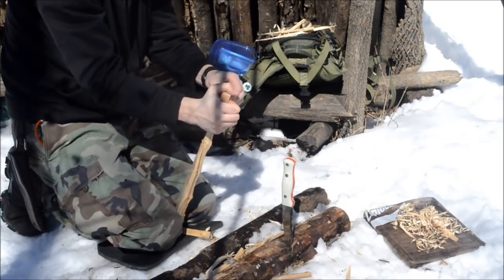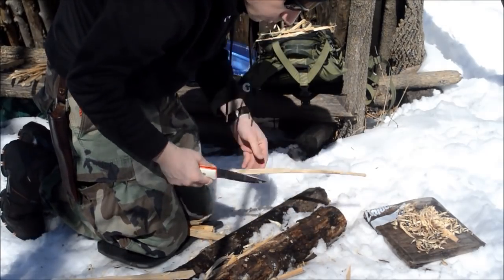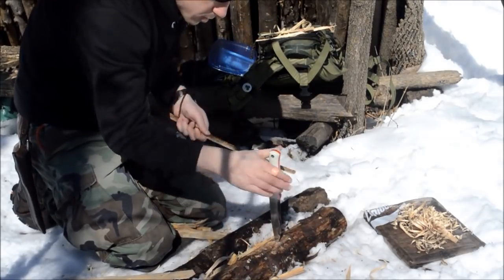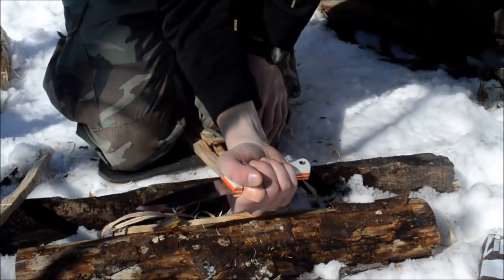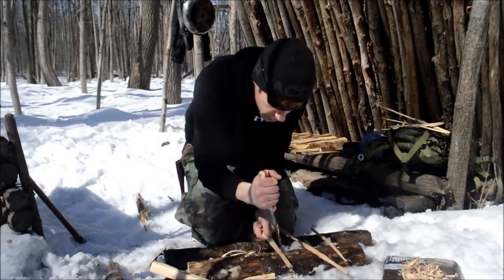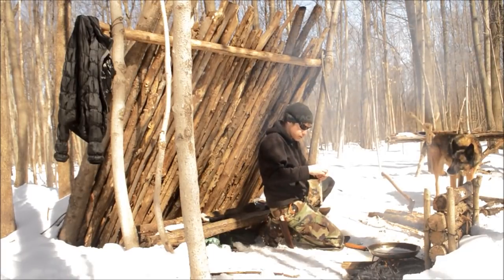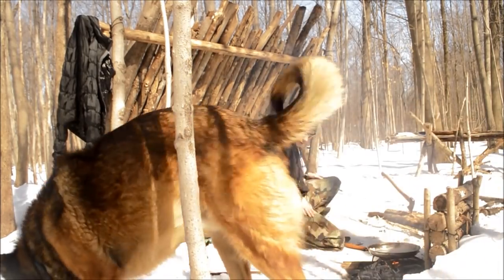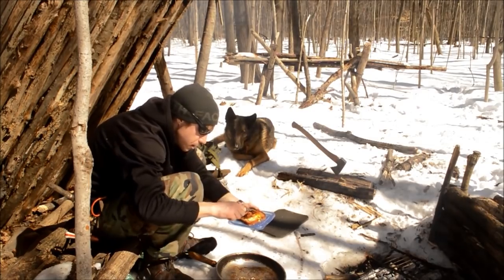New Adventure Sworn Knife, Bacon, Eggs & Toast.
-- I take my new A.S Mountaineer out, test it, and make some lunch.